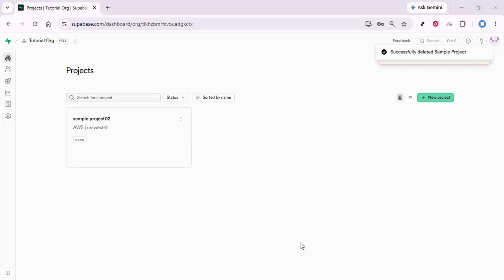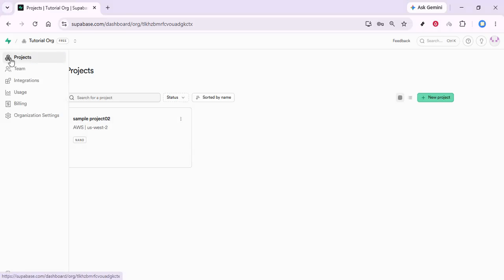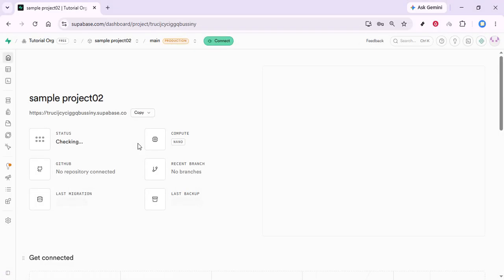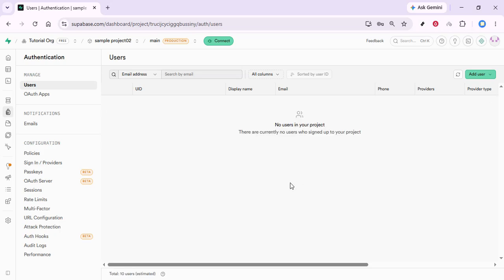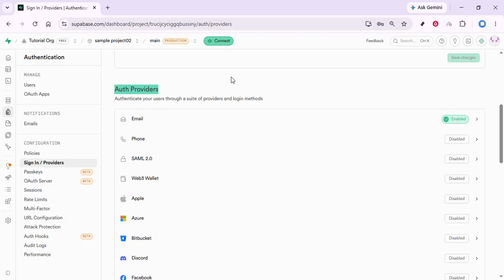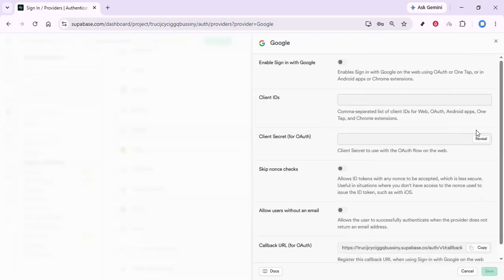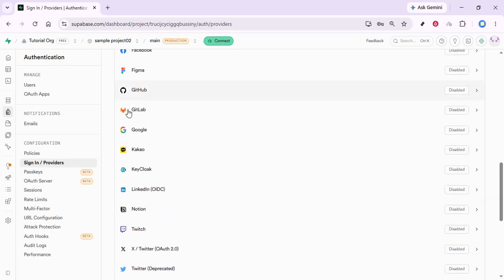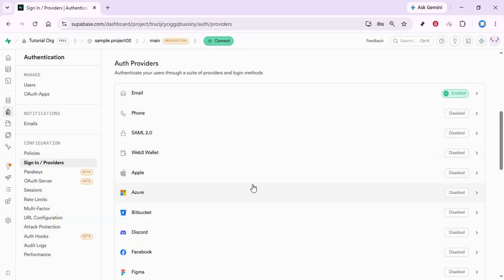How to Set Up Supabase Auth (Quick Setup)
In this comprehensive software tutorial, we delve into the pivotal topic of setting up Supabase Auth. This video provides a step-by-step guide, ensuring that you grasp the essential functionalities of Supabase for user authentication and management. Whether you're a beginner or looking to refine your skills, this tutorial will equip you with the knowledge you need to implement robust authentication in your applications.

By the end of this video, you'll have a solid understanding of how to set up and customize Supabase Auth for your projects. Don't miss out on these crucial insights—watch till the end to elevate your development journey!